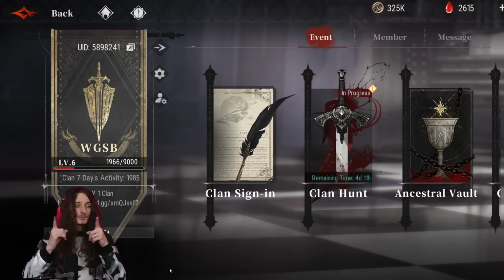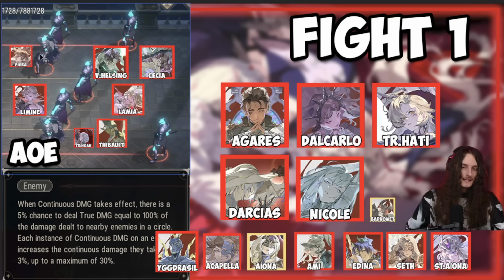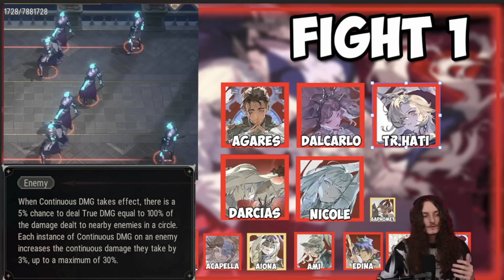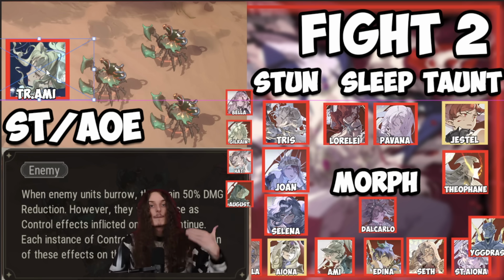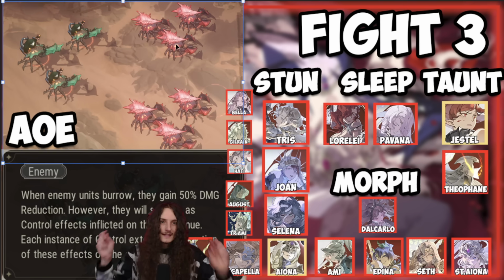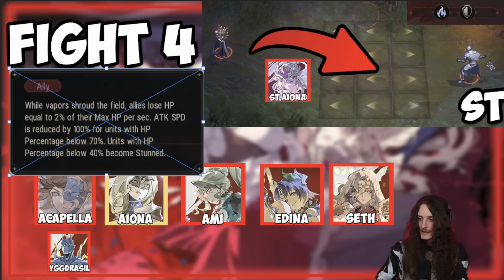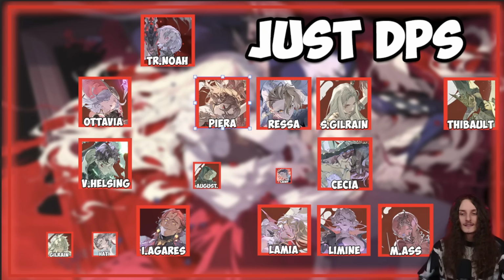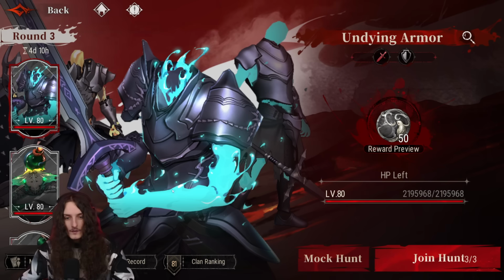Clan Hunt Basics I All Fights &Team Tips I Clan Hunt Basic Guide I Silver and Blood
Straightforward.

0:00-1:04 - Rewards
1:05-1:58 - Basics
1:59-5:14 - Fight 1
5:15-7:52 - Fight 2
7:53-9:14 - Fight 3
9:15-11:52 - Fight 4/5
11:53-15:11 - Tips&Tricks